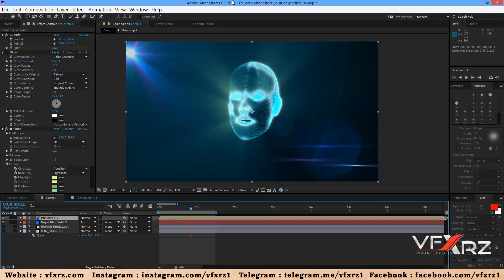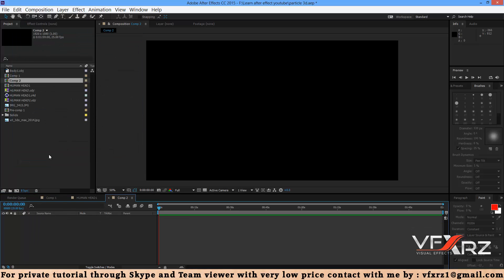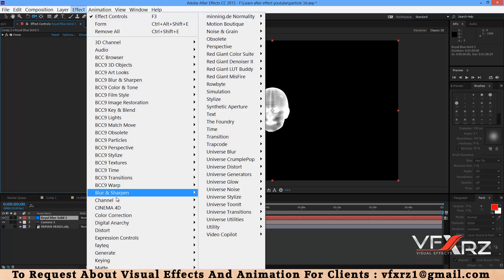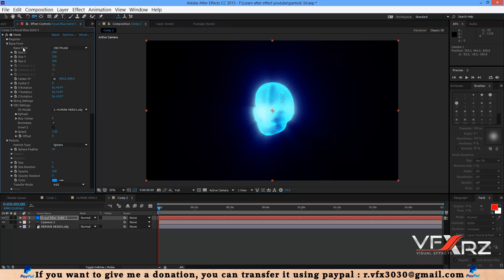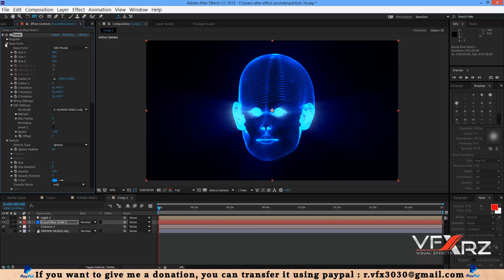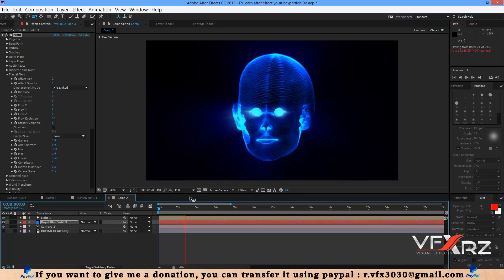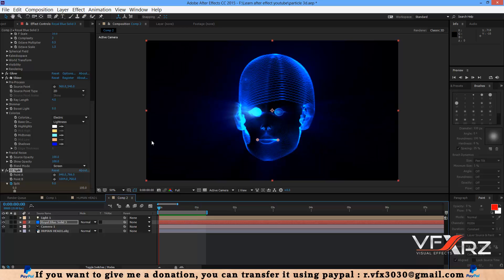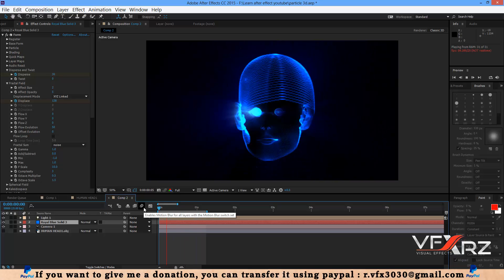3D Particles Speaking Tutorial | Trapcode Form | After Effects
3D Particles Speaking Tutorial | Trapcode Form | After Effects

If you have any question , feel free and ask it in comment.